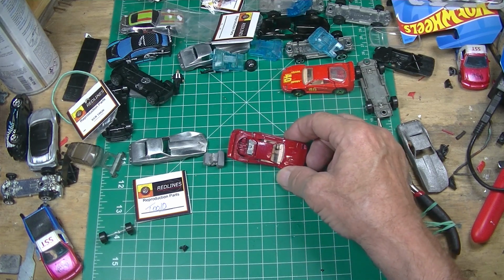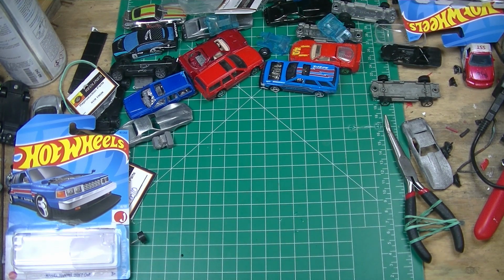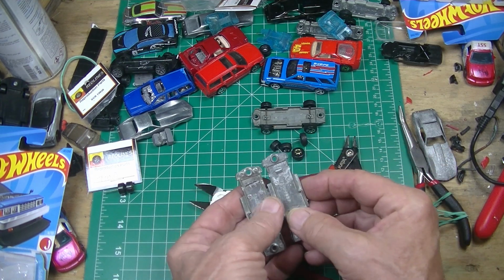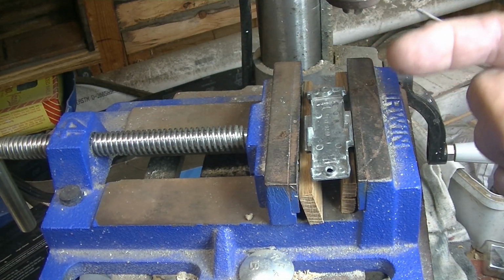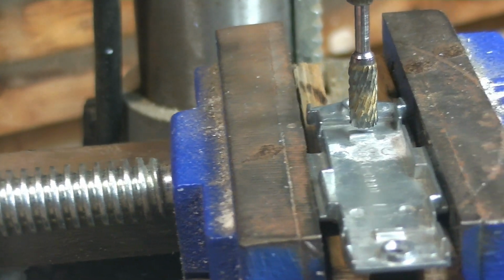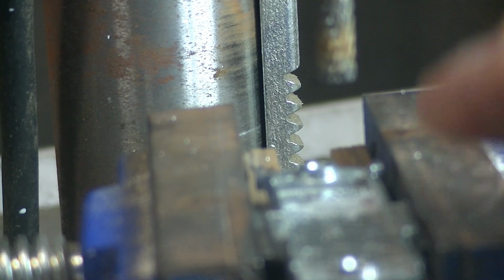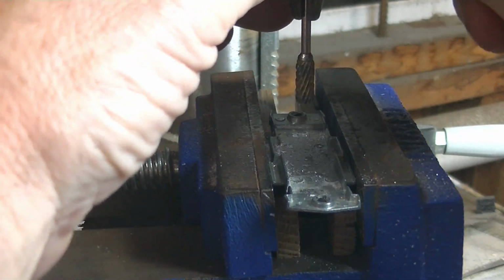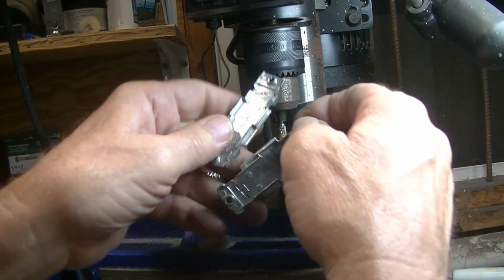End milling, part 2. So satisfying.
This was so fun to actually do. My first time.
I always enjoy watching the BIG machine guys like Abom79 (Adam Booth Machining) and Inheritance Machining, and see the chips fly.